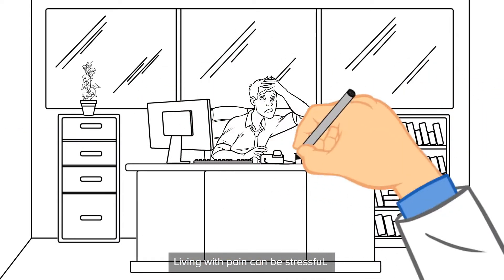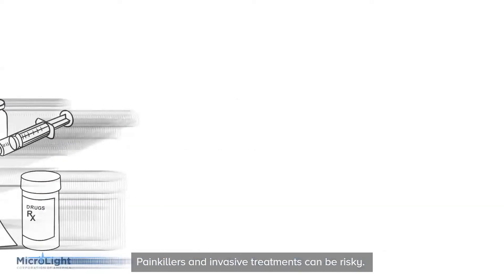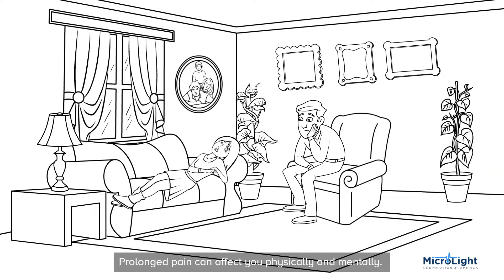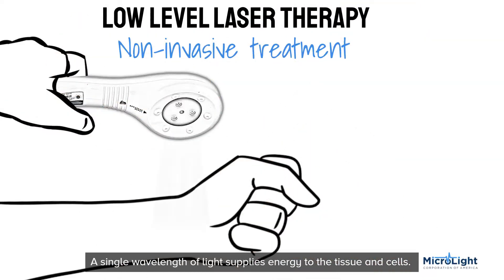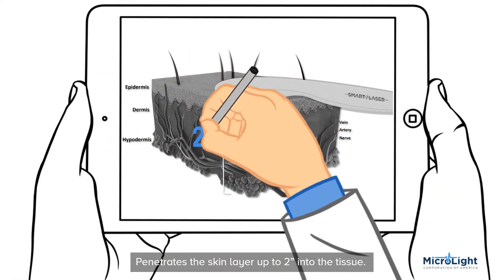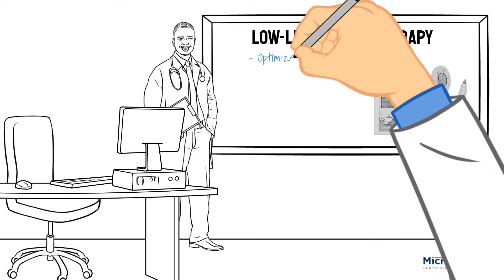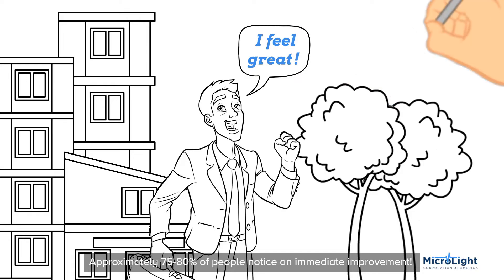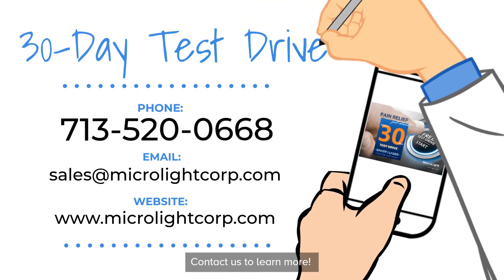Low Level Laser Therapy Whiteboard Video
Low-Level Laser Therapy with the MicroLight Smart Laser is a safe, fast, and effective treatment for chronic pain and inflammation with no side effects. Find your Freedom From Pain with cold laser therapy using the MicroLight Smart Laser.